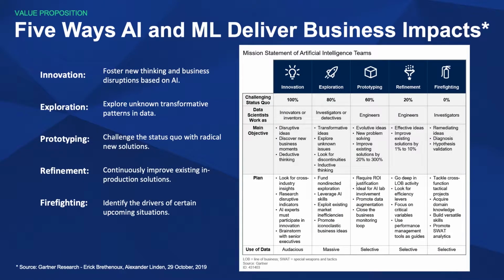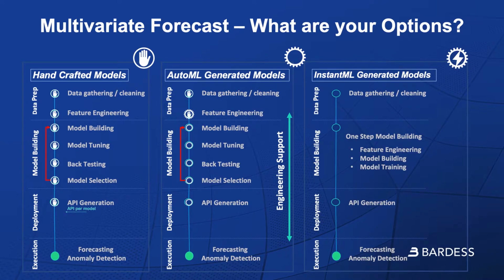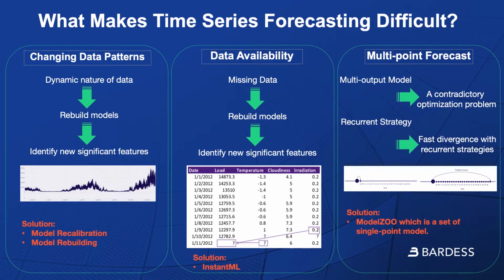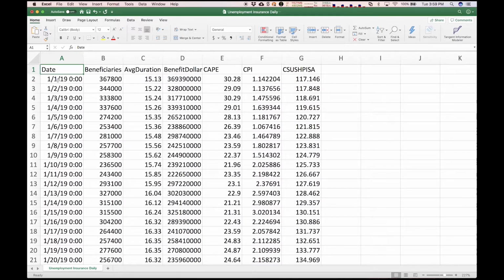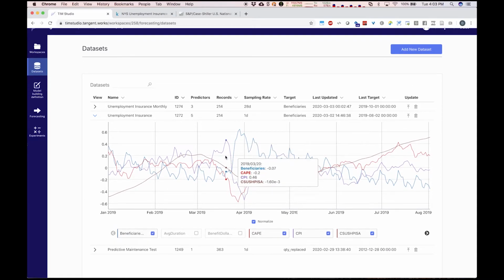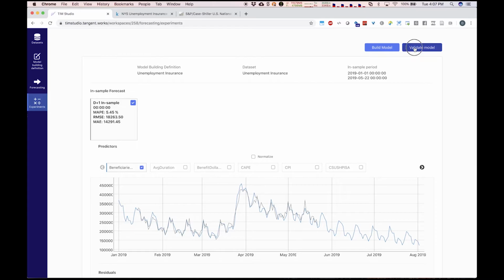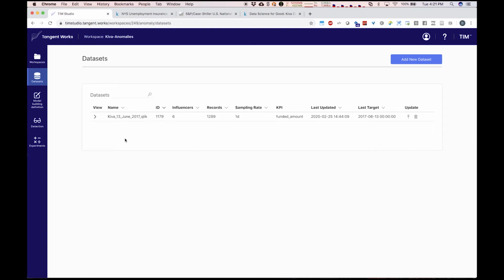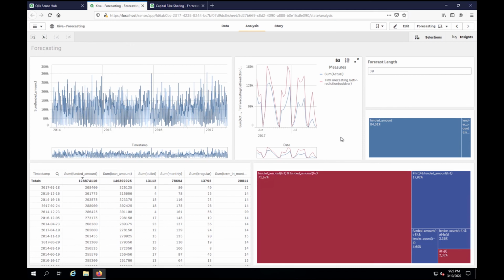TIM by Tangent Works and Forecasting for the Finance Sector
Avoid the problems that come with traditional financial forecast generation methods with TIM from Tangent Works, a breakthrough automatic forecast generation technology.